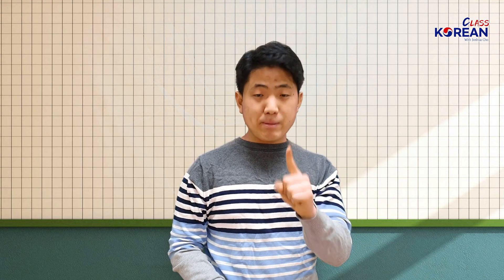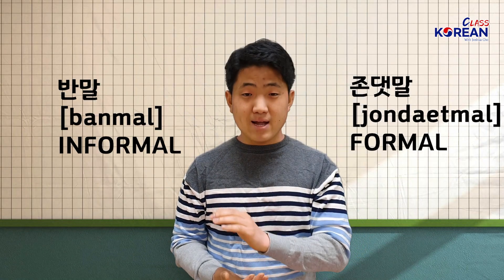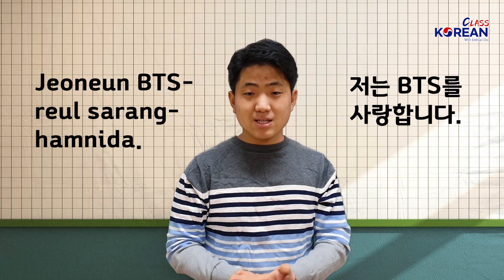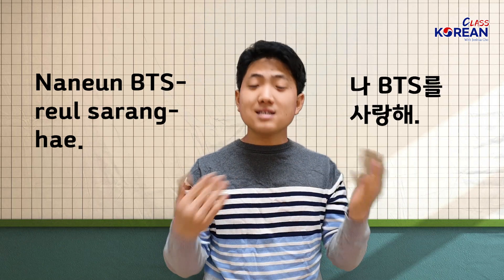Korean Class Challenge | DAY 7 [PART 2]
Day 7 | Subject + Object + Verb [PART 2]

[Informal]
나는 bts를 사랑해
[Formal]
저는 bts를 사랑해요
[MostFormal]
저는 bts를 사랑합니다

Now It's your turn to make Korean sentences in past, present, and future tense using the verb below
1.마시다(to drink)
2.배우다(to learn)
3.만나다(to meet)
4.운전하다(to drive)
5.요리하다(to cook)

Example
[Present tense]
나는 아도보를 좋아해
[Past tense]
나는 아도보를 좋아했어
[Present tense]
나는 아도보를 좋아해좋아할거야

Here are some of the most useful verbs!

You may follow us on other social media accounts for more updates and contents♥